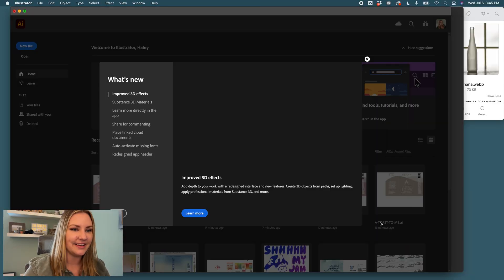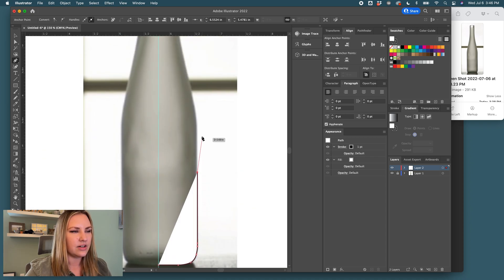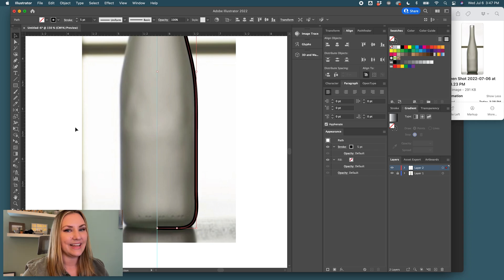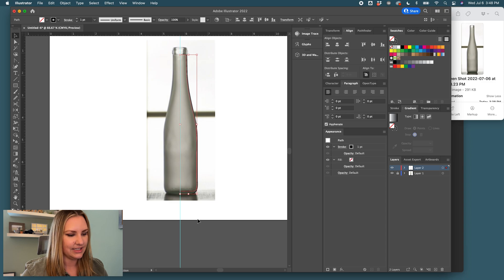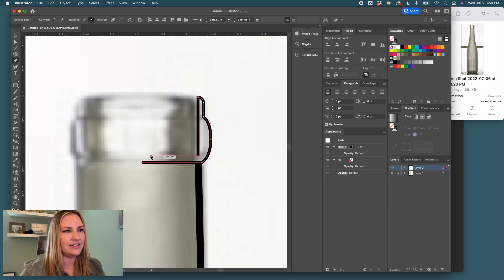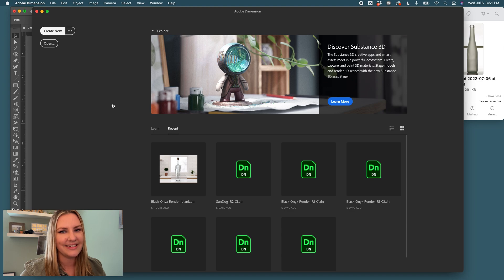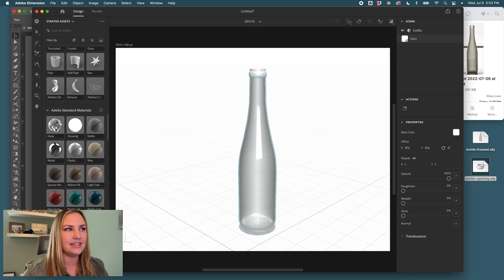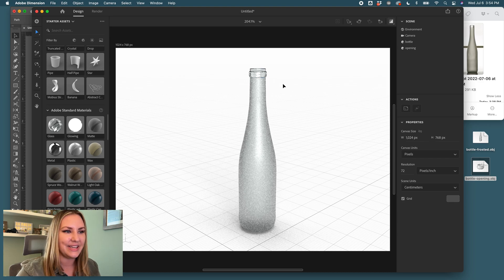Create a Frosted Renana-Style Bottle 3D Mockup using Adobe Illustrator and Adobe Dimension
In this tutorial you'll learn how to create a bottle mockup with two different finishes, glass & matte frosted, using Adobe Illustrator and Adobe Dimension.